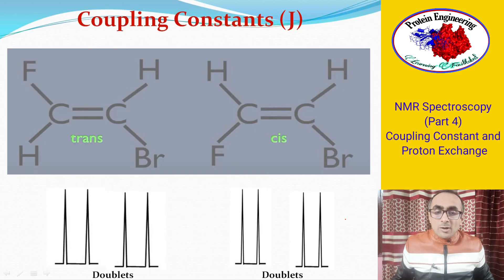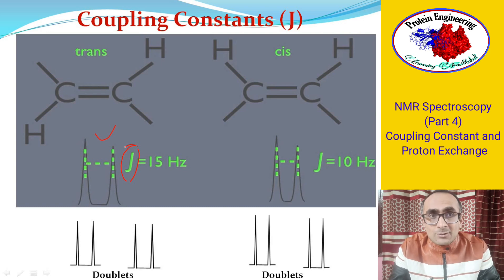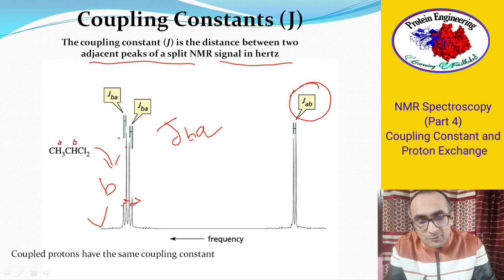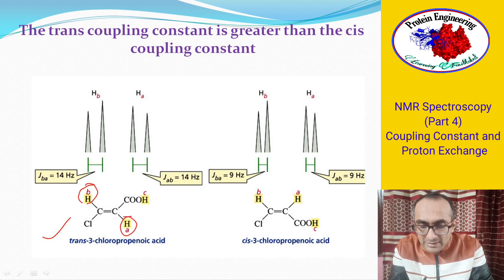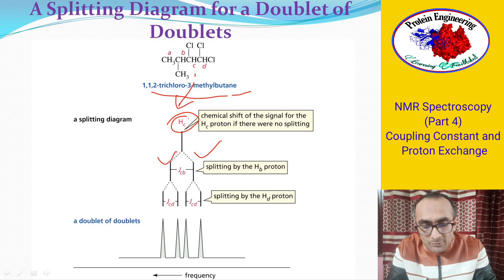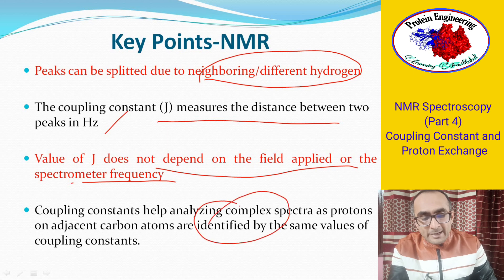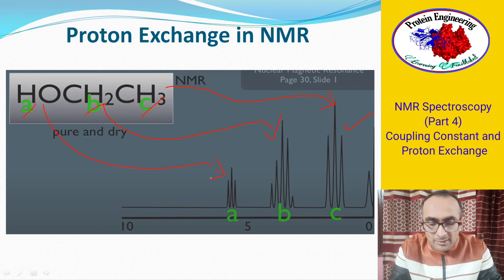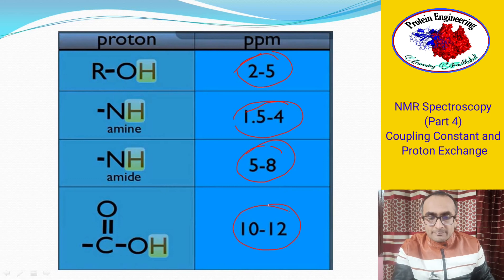NMR Spectroscopy (Part 4) | Proton Exchange | Deuterium in H1 NMR | Dr. Nagendra Singh | PENS#96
NMR Spectroscopy (Part4) | Proton Exchange | Deuterium in H1 NMR | Dr. Nagendra Singh | PENS#96